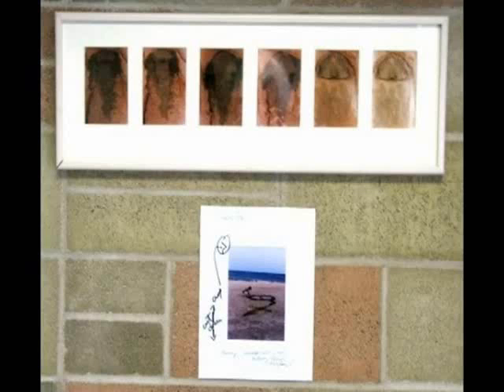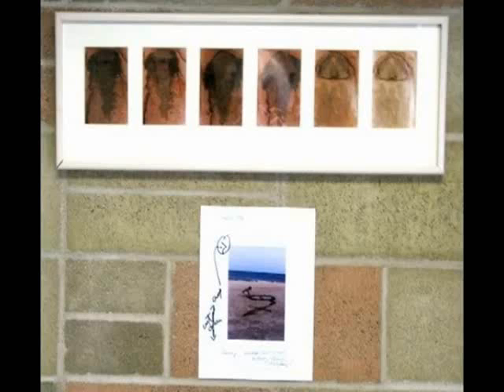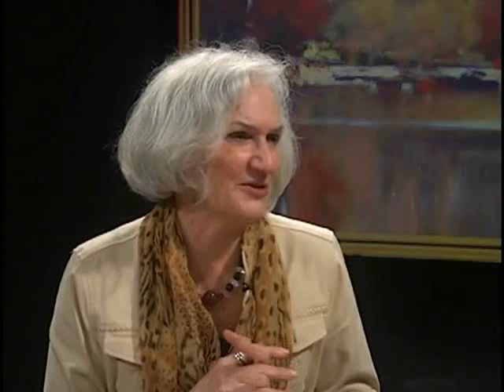Enrico Giordano - Part 2 of 4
A discussion of Enrico's art work. Produced by GG Kopilak. Spending the bulk of her time isolated in her studio while she paints, her dream was to have a place where other artists would come together and talk about art. stimulating discussion being an incentive to creation. In her interview program she connects with other artists, albeit, usually one at a time. Interviewed artists tell the stories of how they create, how they got to where they are in their artwork, their work is shown on screen, and the viewing audience acquires knowledge about art in the surrounding area.